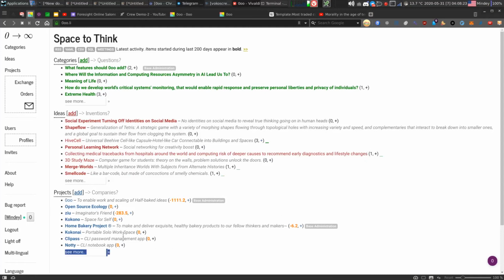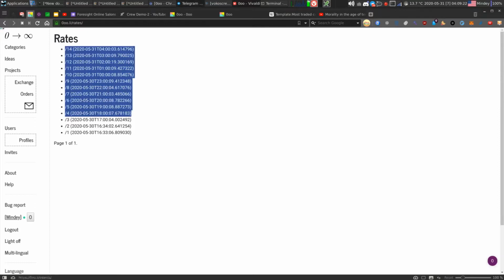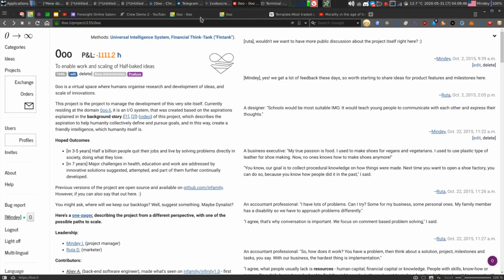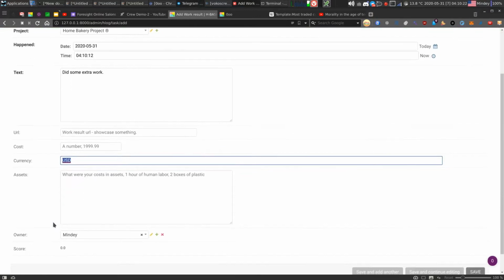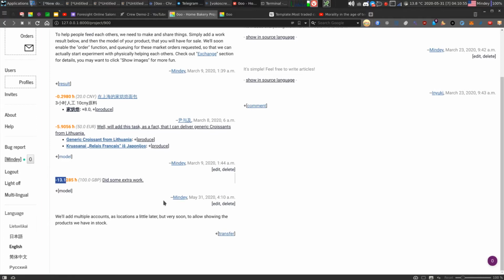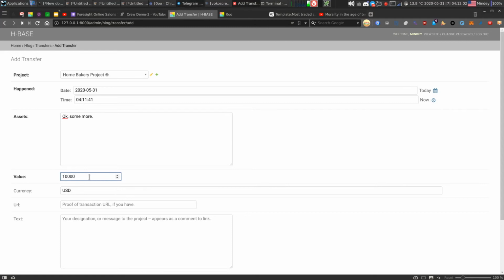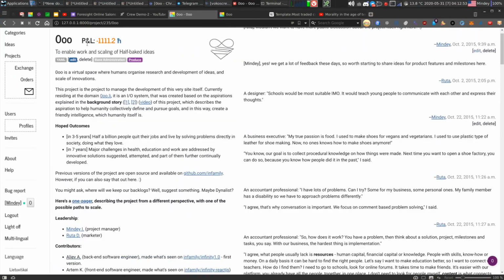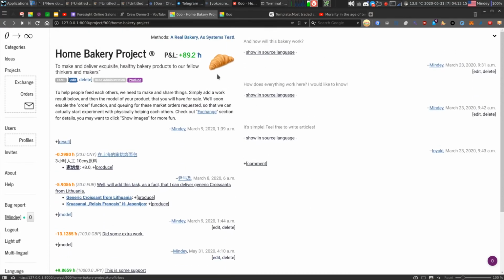0oo - On Profit & Loss -- Maximizing Human Time Well Spent